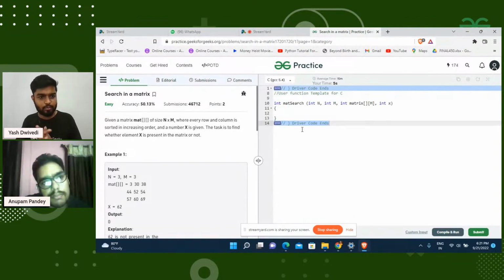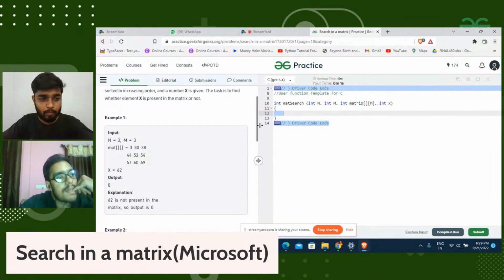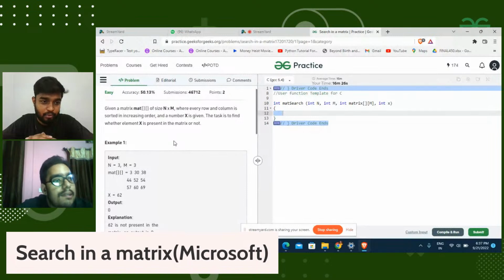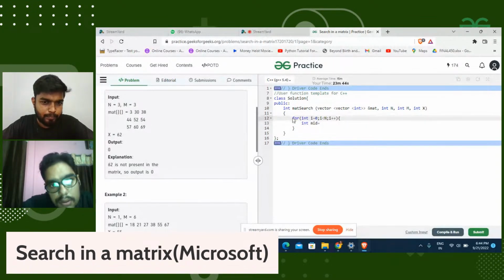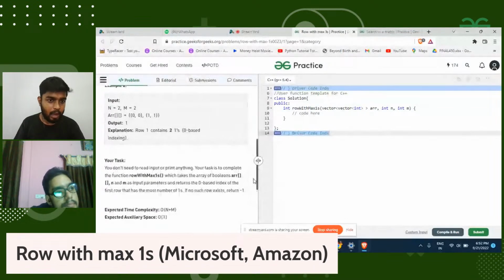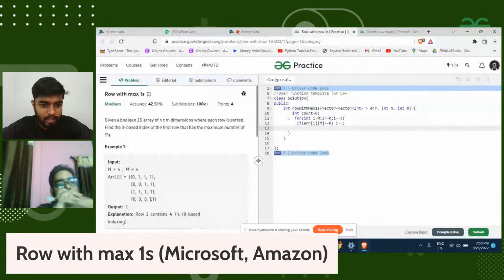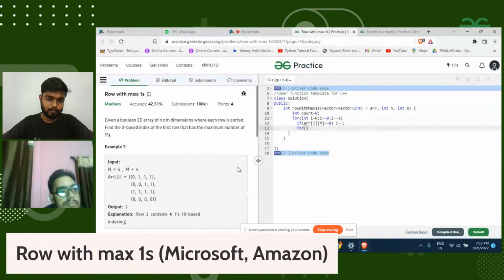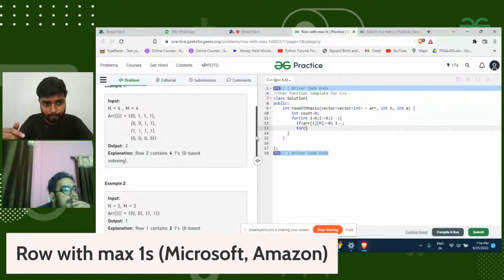Live Mock DSA | GeeksforGeeks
Watch this mock interview to evaluate your strengths & weaknesses alike. A great way for self-examination, make sure to formulate your tactics before your next interview!

In this webinar, we have Anupam Pandey, who will be interviewed by Yash Dwivedi, mentor at GeeksforGeeks.